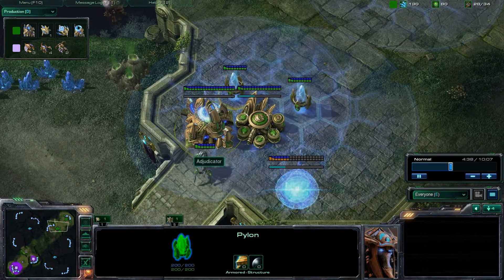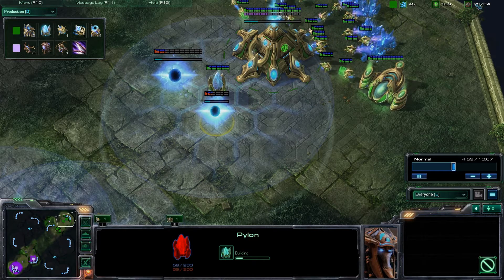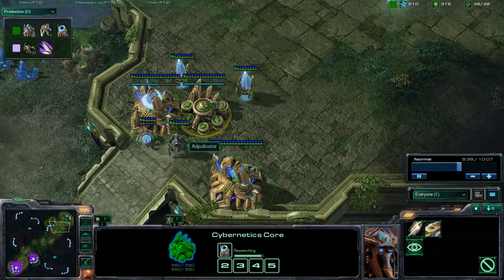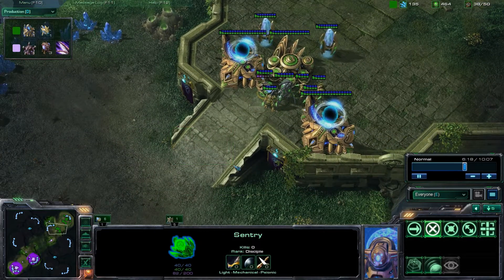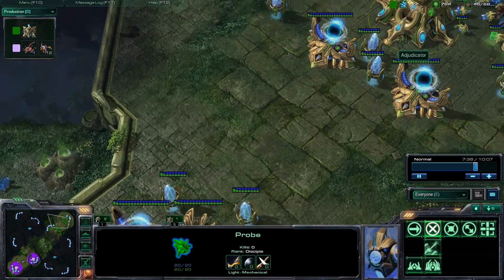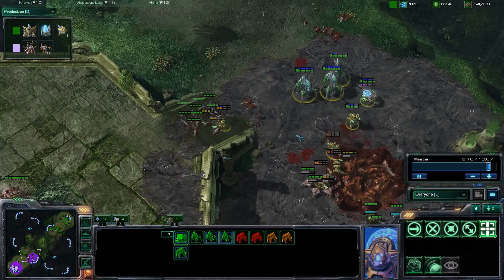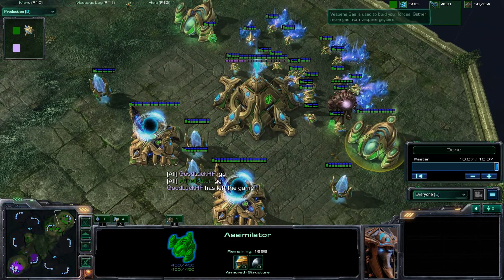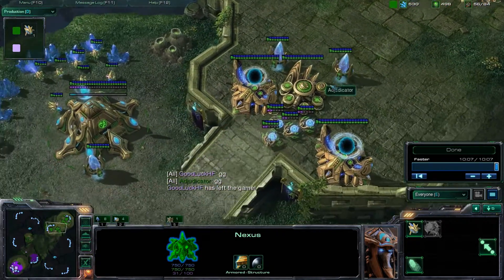SC2 Bring the Basics: Null and Void (Protoss) P3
Bring the Basics: Null and Void. This cast will focus specifically on the early game for Protoss, what a safe build order for beginner or new Protoss players to try out until they feel comfortable, and general pointers in regards to Protoss play. **Warning** Please heed the cautions I describe in-game in regards to specific build orders. You should never seek to follow X or Y build order, but rather use them as guides to better your gameplay. These videos show example of safe BOs that will work generally for lower-level players.